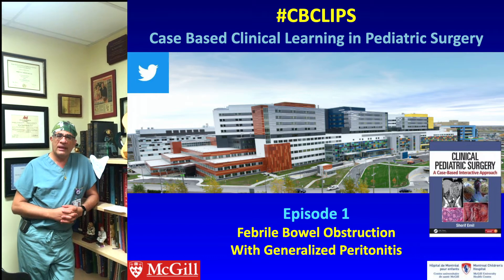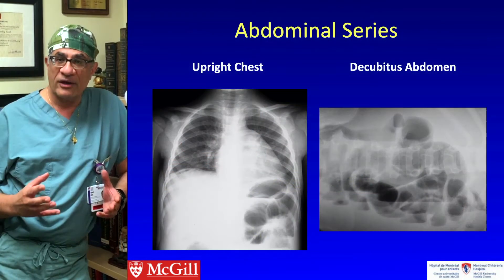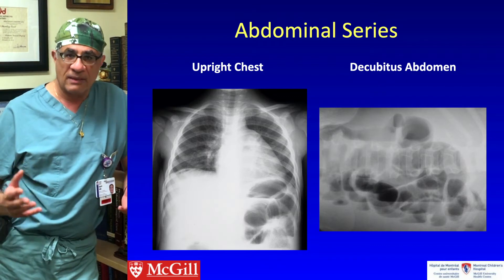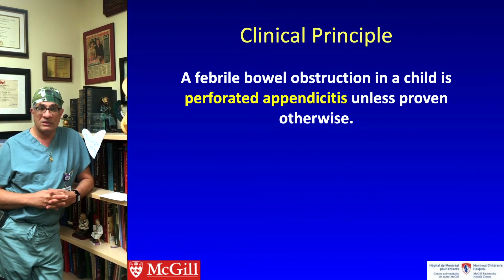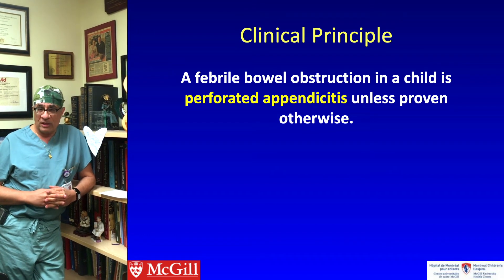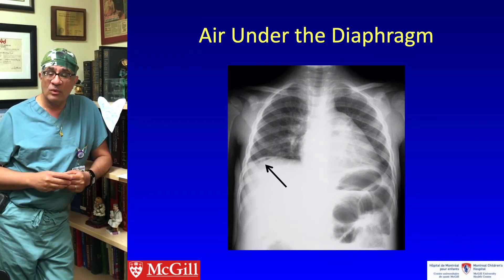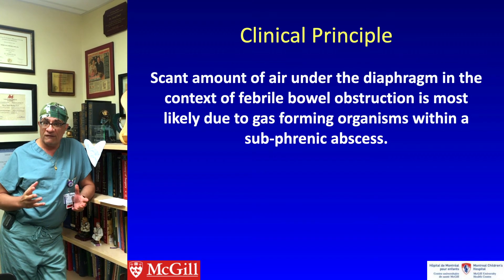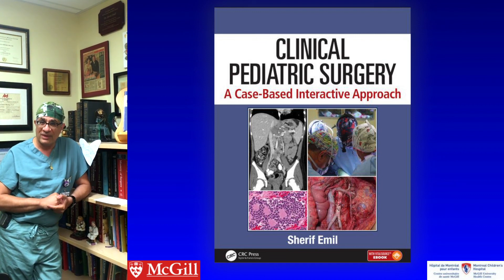CBCLIPS Episode 1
Case Based Learning In Pediatric Surgery (CBCLIPS) Episode 1
Toddler With Febrile Bowel Obstruction and Air Under the Diaphragm